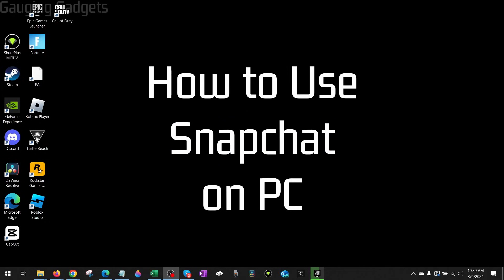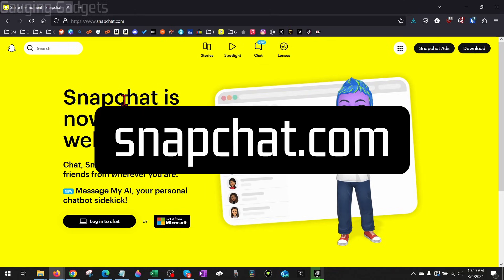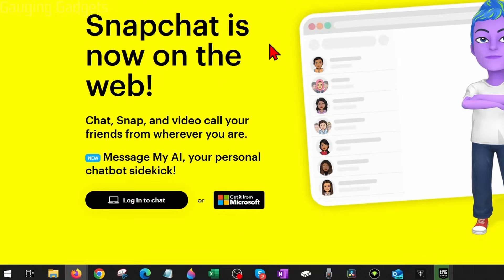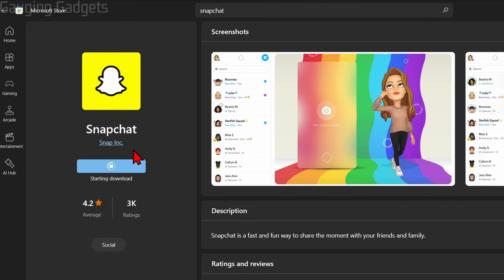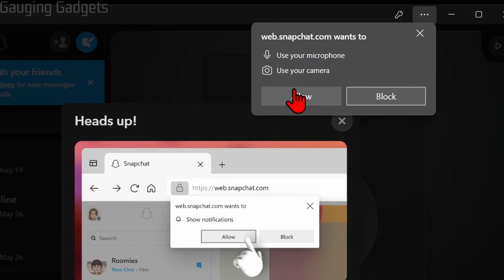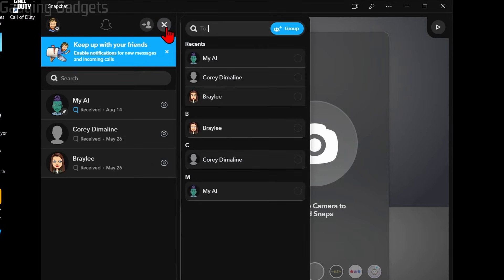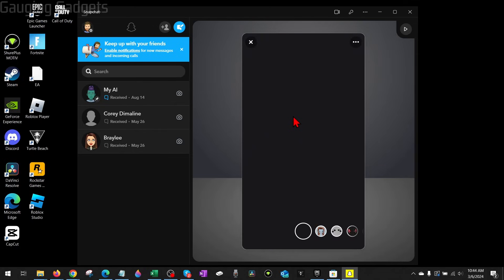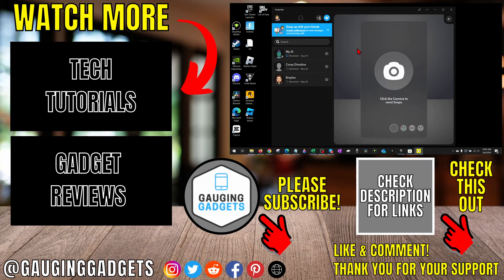How to Use Snapchat on PC or Laptop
How to use Snapchat on PC or Laptop? In this full guide, I show you how to get Snapchat on PC computer. This means you can download and install snapchat on PC just like a phone without Bluestacks or an emulator. With Snapchat PC Web you can send snaps with snapchat filters. add friends, chat and many other Snapchat features on a computer.